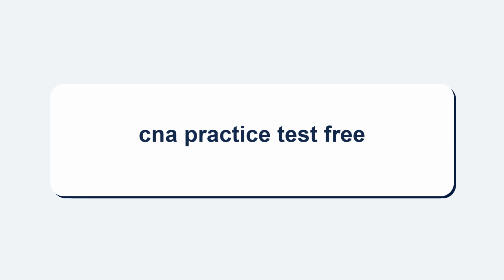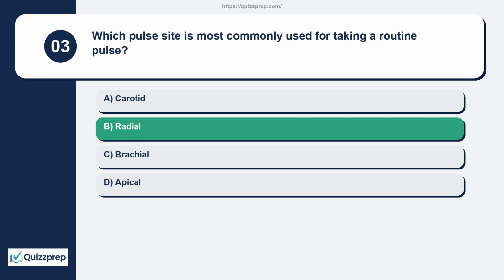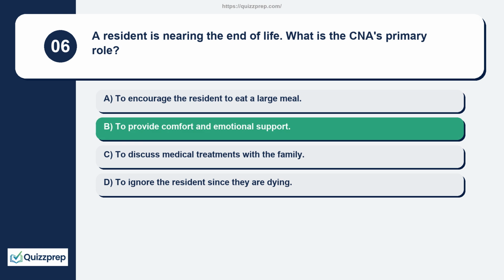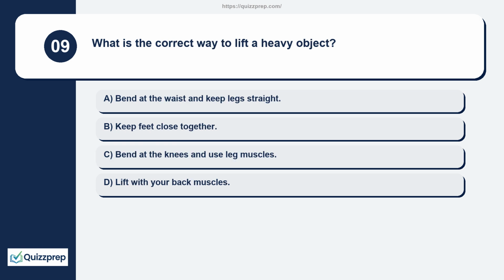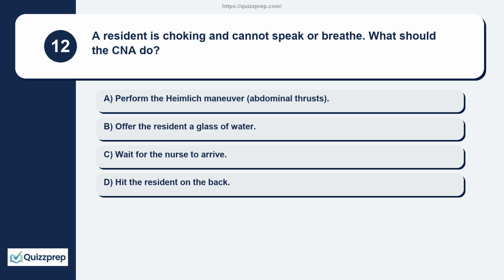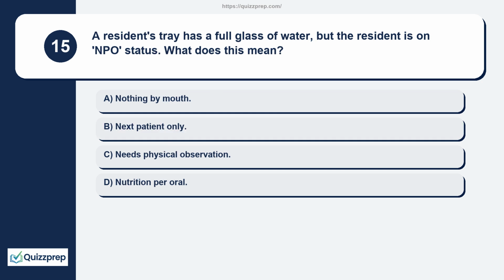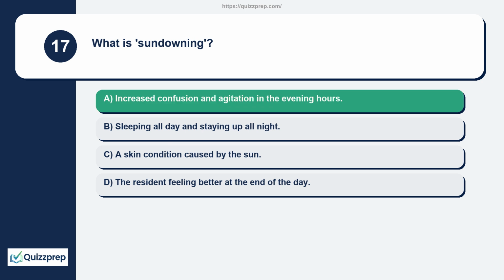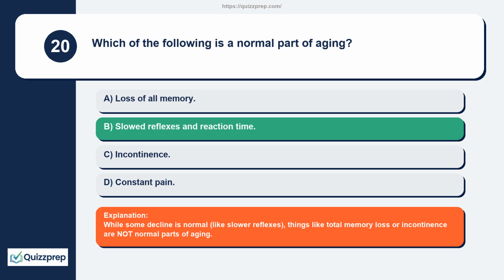Pass the 2026 CNA Practice Test: Free Full Length Exam Prep and Detailed Rationales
Finding the right study materials for the 2026 Certified Nursing Assistant state exam is the most important step in your healthcare journey. Many students feel the pressure of the written and clinical skills portions, but with the right preparation, you can walk into that testing center with total confidence. This comprehensive video provides a free, full length practice test specifically updated for the 2026 testing standards used by major providers like Prometric, Pearson VUE, and Credentia.

In this session, we break down the most frequently asked questions that appear on the current exam. We cover essential domains such as physical care skills, psychosocial care requirements, and the specific role of the nurse aide within the healthcare team. Each question is presented clearly with a pause for you to choose your answer, followed by a detailed explanation of the rationale. Understanding why an answer is correct is the key to handling tricky scenarios or best answer questions that often trip up even the most prepared candidates.

We also provide these services, resources, and personalized help to ensure you have everything you need to transition from a student to a licensed professional.

Our 2026 guide focuses heavily on the areas that have seen recent updates, including modern infection control protocols, updated safety standards for patient handling, and the latest guidelines on resident rights and privacy. We know that the CNA exam is not just about memorizing facts; it is about demonstrating safe, competent care for those who cannot care for themselves. That is why we emphasize the safety and comfort aspect in every response.

This practice test includes questions on:
- Basic Nursing Skills: Vital signs, height and weight measurement, and documentation.
- Personal Care Skills: Helping with ADLs, grooming, and restorative care.
- Mental Health and Social Service Needs: Effective communication and caring for residents with dementia.
- Basic Restorative Services: Using assistive devices and preventing complications of immobility.
- Resident Rights: Maintaining dignity, privacy, and the right to refuse care.

By practicing with this mock exam, you are training your brain to recognize the keywords and distractors that testing centers use to evaluate your readiness. We recommend taking this test multiple times until you consistently score above 90 percent. Repetition builds the muscle memory needed to stay calm during the actual timed test.

Make sure to bookmark this video as your go-to study resource for the 2026 season. If you are part of a study group or a nursing assistant program, share this link with your classmates so you can all succeed together. Our goal is to bridge the gap between classroom learning and real-world application, making sure you are ready for the workforce the moment you get your certification.

Your future in healthcare starts with a single step, and mastering this practice test is a massive leap forward. Let us help you reach your goals and start making a difference in the lives of your patients today.